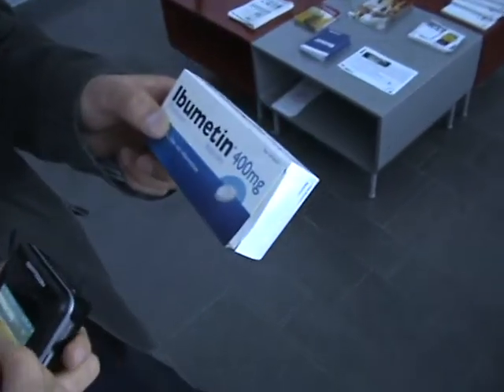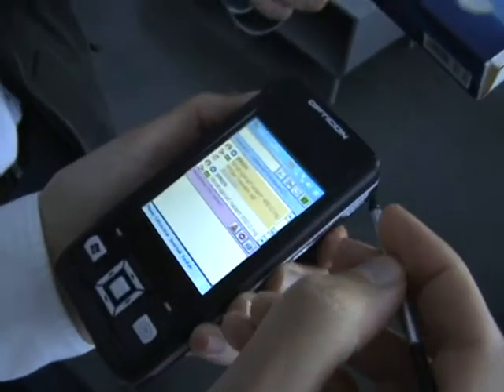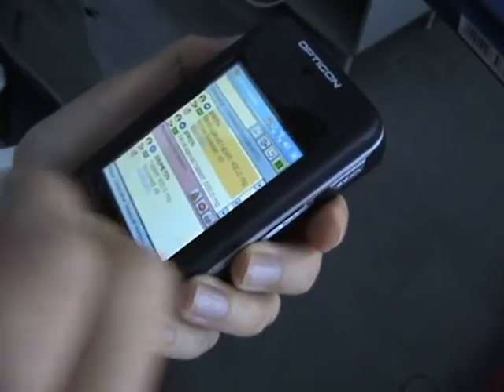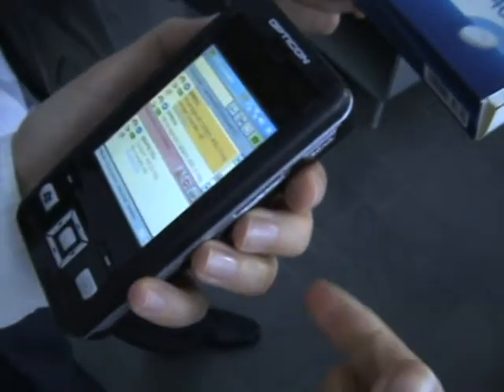Pharmtech - Mobile doctors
Live unprepared demo of mobile decision support system for doctors. By scanning various pharmacuticals the doctor can automatically do alot of smart checkups and cross references. With this solution you get all the warnings and it reduces the risk of malpratice.

Vertical solution for medtech business